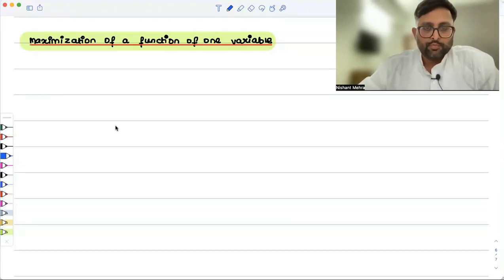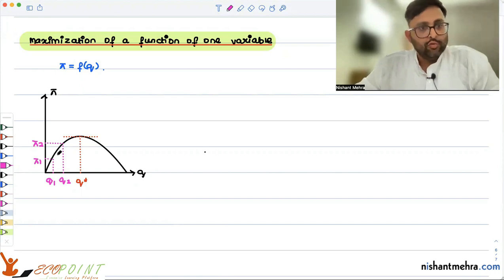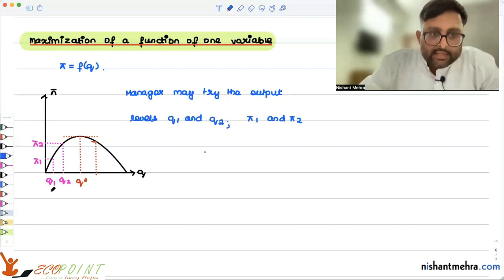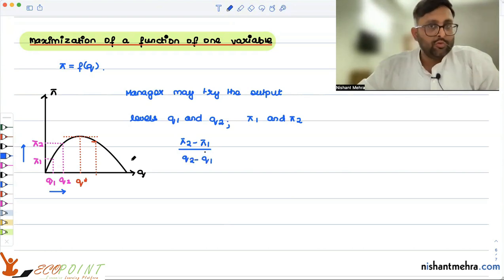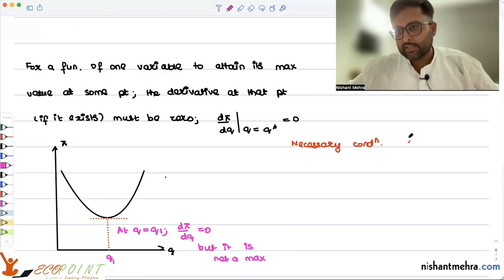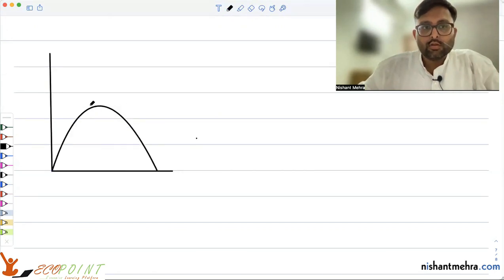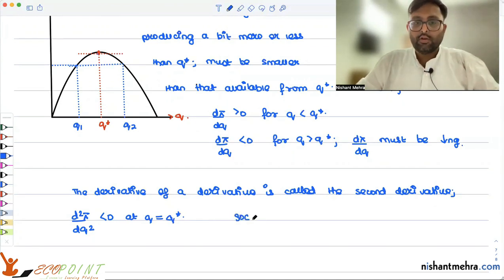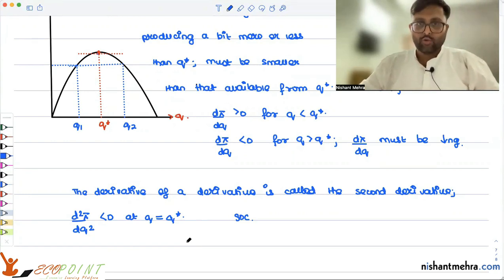Maximization of One Variable Function | Profit function Example | Very Basic | 1.3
This video answers :

1. What is the first order condition of maximisation?
2. What is the second order condition of maximisation?

1) Intermediate Microeconomics Course in their semesters
2) UGC Net Economics
3) Basics of MA Economics Entrance Exam (DSE/ISI/JNU/IGIDR/MSE)
4) Indian Economic Services